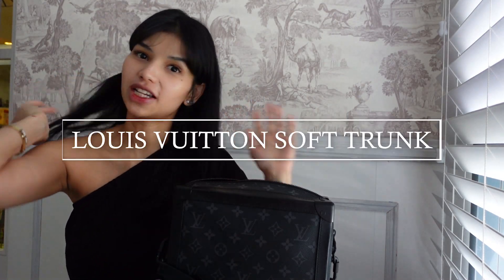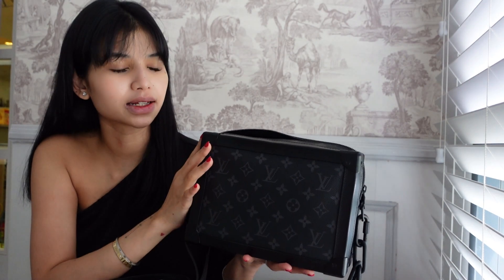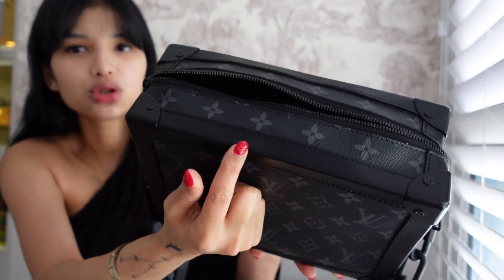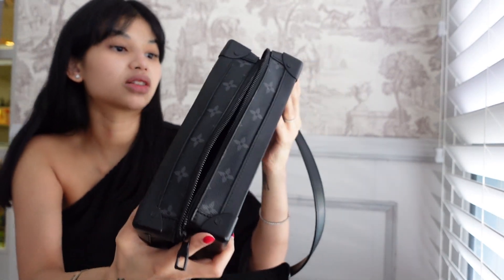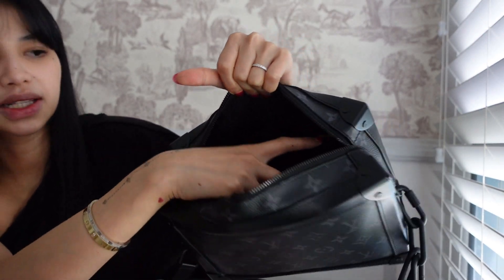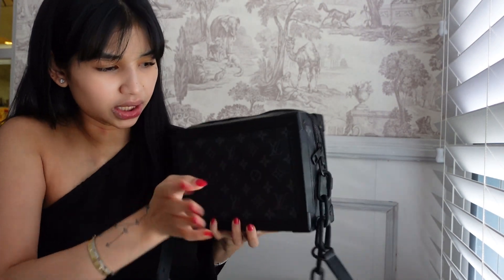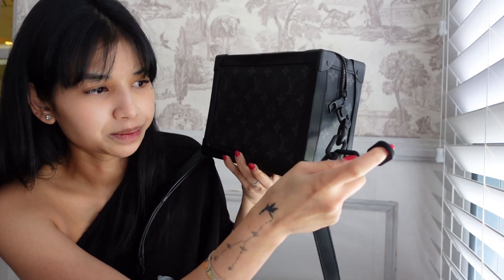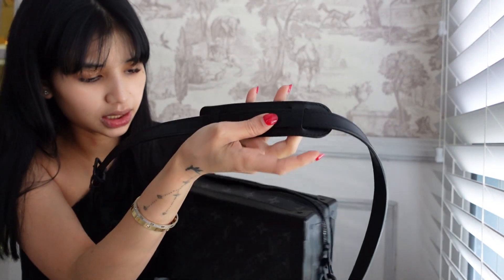Louis Vuitton Soft Trunk Review - Monogram Eclipse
Reviewing the LV Soft Trunk Monogram Eclipse Men's Bag.

The Soft Trunk is a soft-sided messenger bag fashioned from Monogram Eclipse canvas with matte-black hardware and an adjustable strap in black leather. Subtle details such as the reinforced corners evoke the House’s iconic trunks.
25 x 18 x 10 cm
(Depth x Height x Width)
Monogram Eclipse coated canvas
Textile lining
Cowhide-leather trim
Matte-black hardware
Zip closure
Inside duo flat pocket
Strap: Removable, adjustable
Strap drop:48.0 cm
Strap drop max:55.0 cm